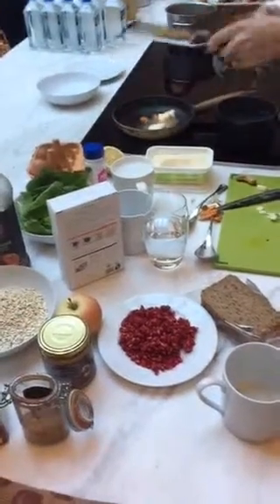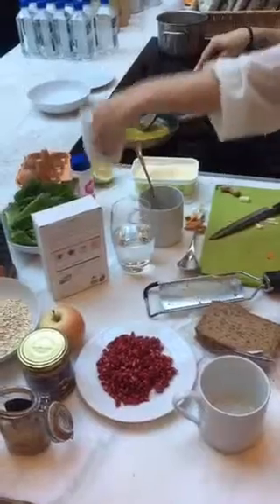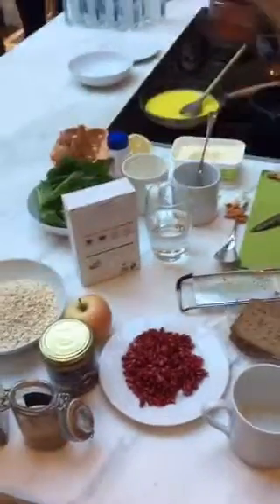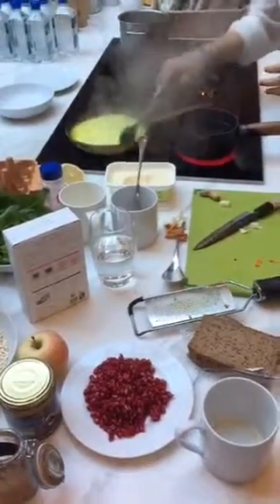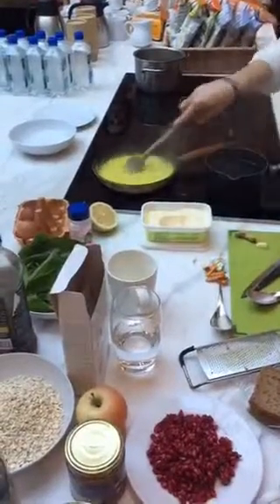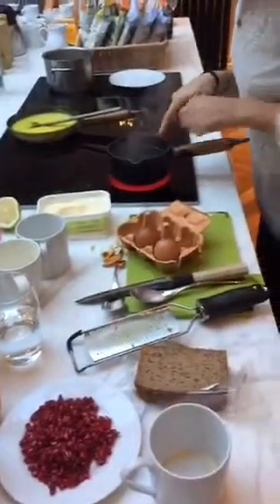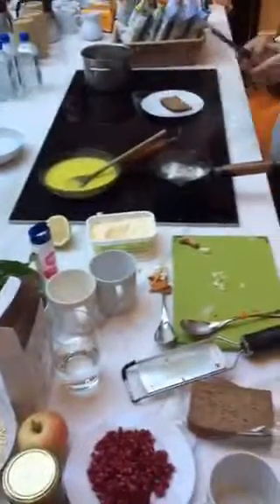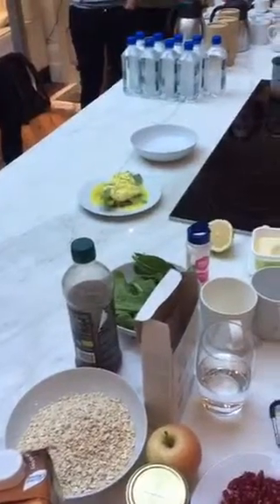New Periscope from Red Magazine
Wed Sep 23 07:25:50 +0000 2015
LIVE on Periscope: Natasha Corrett, aka Honestly Healthy, cooking up a healthy storm
Gorgeous fashion, expert beauty advice, inspirational entertaining ideas, plus intelligent writing on issues that matter to you.